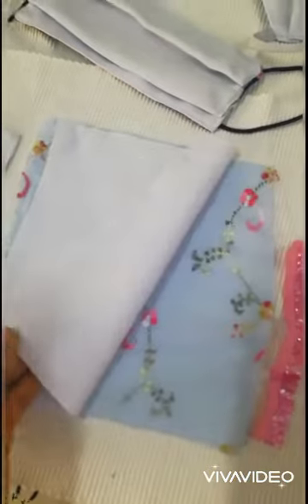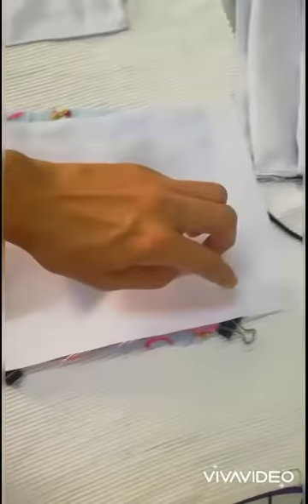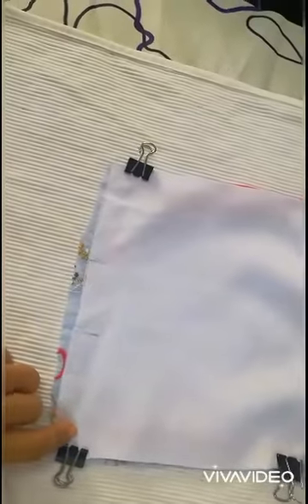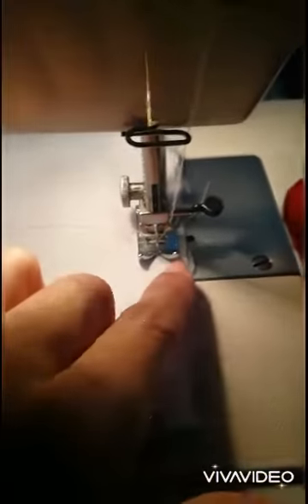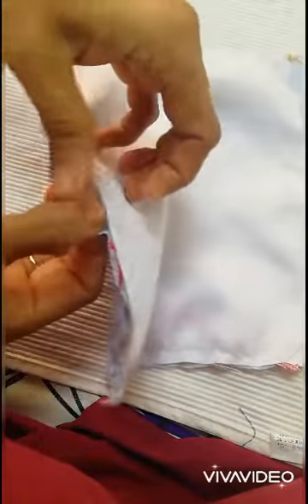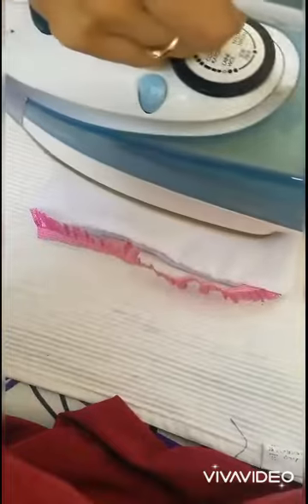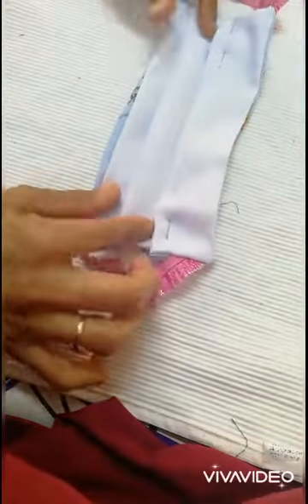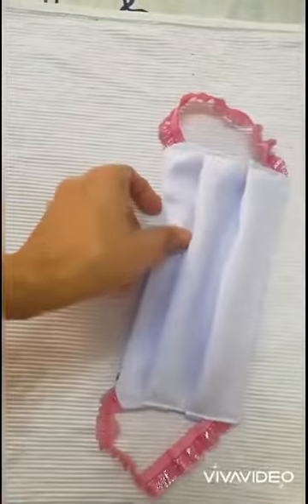Make it Easy face mask 2 sided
Video from Supriya